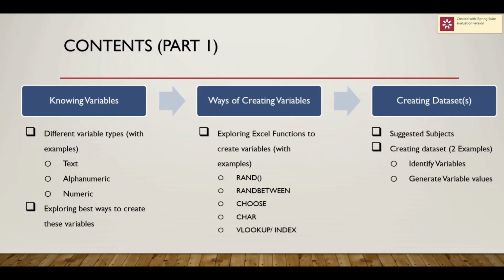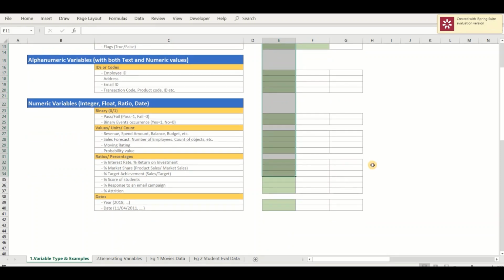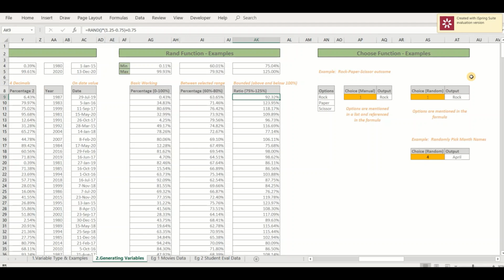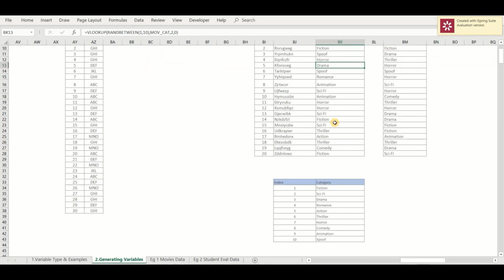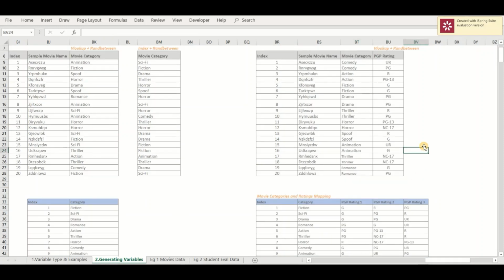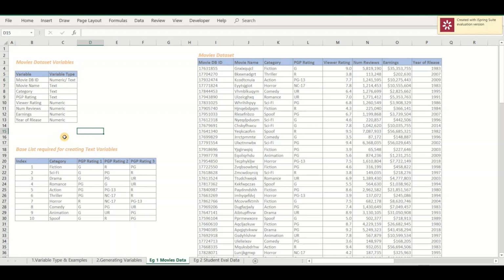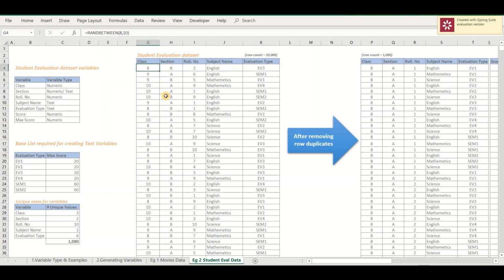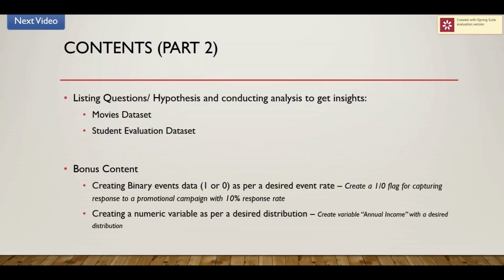Creating Practice Datasets and Conducting Data Analysis (Part 1 of 2)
A two part tutorial on:
1) How to create sample practice Datasets in Excel, using suitable Excel functions, and
2) How to use these Datasets for conducting Data Analysis - .i.e. 2a) Listing relevant questions which could be addressed/ or potential insights that could be drawn, or Hypothesis/Assumptions that could be validated, 2b) Conducting data analysis to address these Questions/Hypothesis